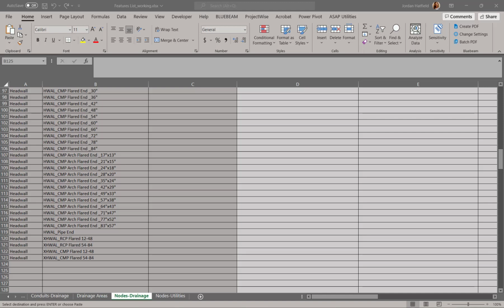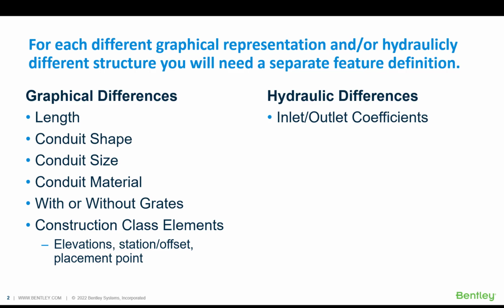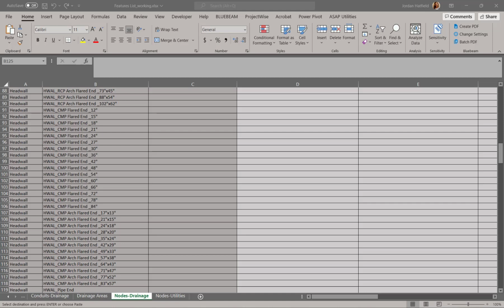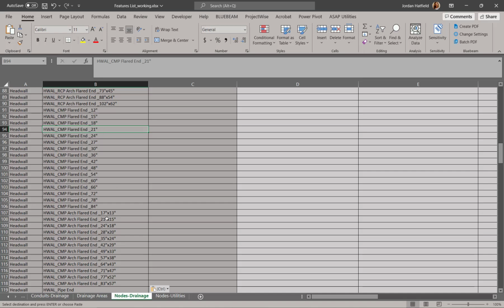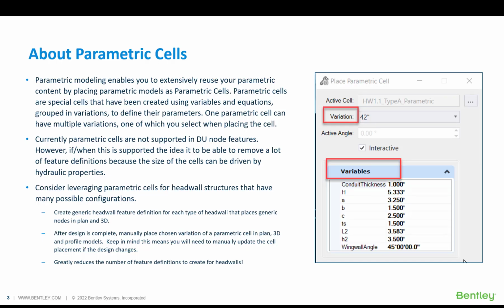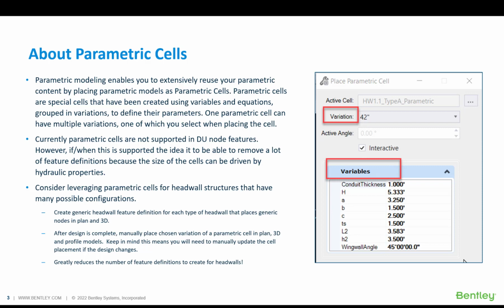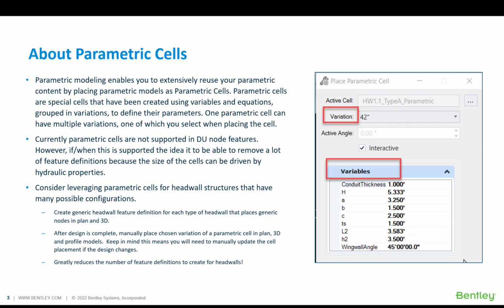Video 27 5 5b Deriving the Node Feature Definition List Headwalls Pt 2